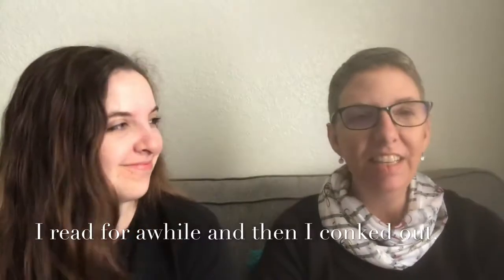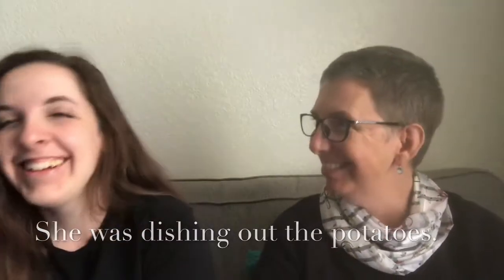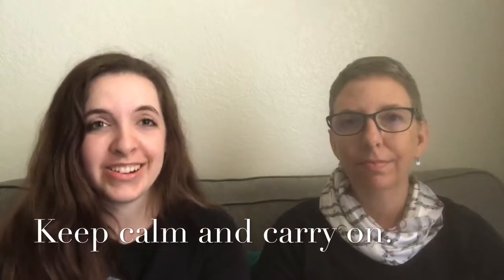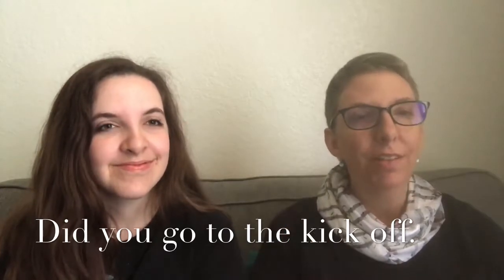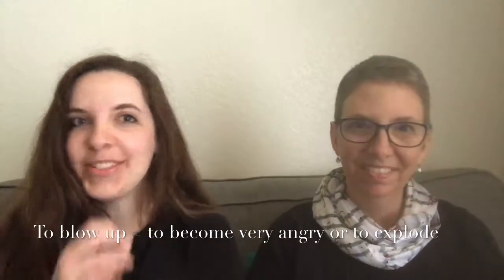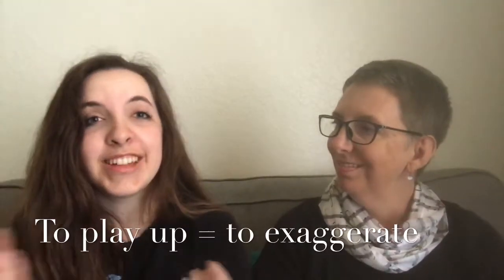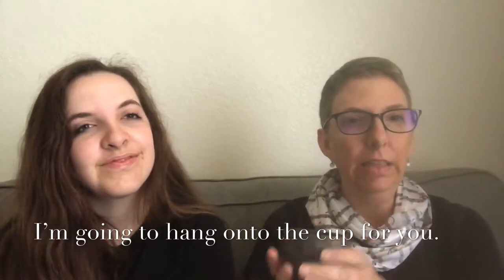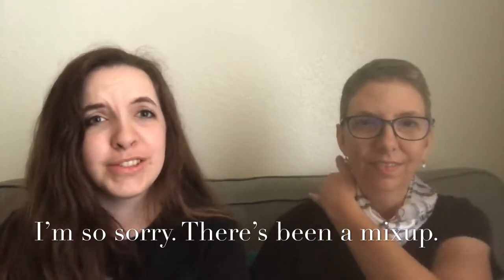PHRASAL VERBS - American English - Listen and Learn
In this video we teach you several frequently used phrasal verbs and give you examples.  Learning phrasal verbs is fun and helps you to sound like an American.  Practice these phrasal verbs and use them in your conversations every day!

REMEMBER if any of the conversation is difficult to understand you can turn on the subtitles with the "CC" button just below the screen.  And, you can SLOW DOWN the speed of the video by clicking the "HD" button and choosing the playback speed.  I recommend trying 0.75 or 0.5 and seeing what works best for you!